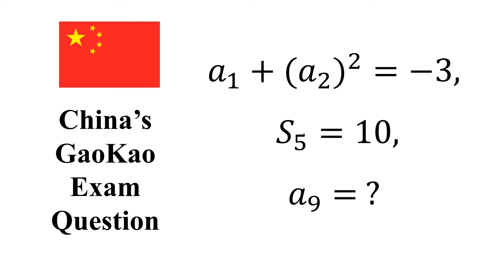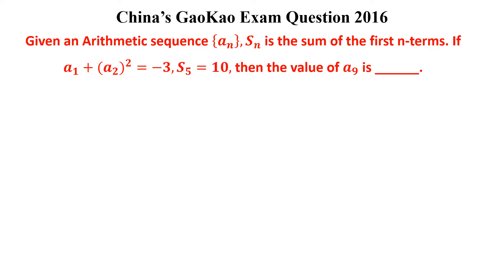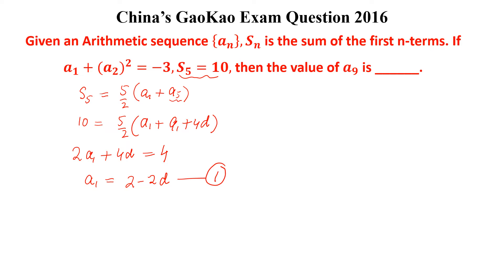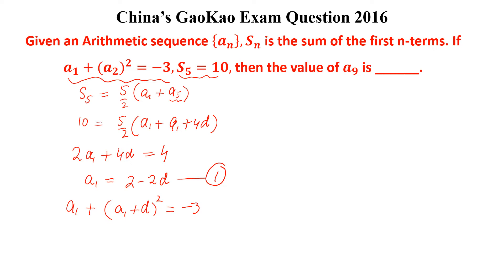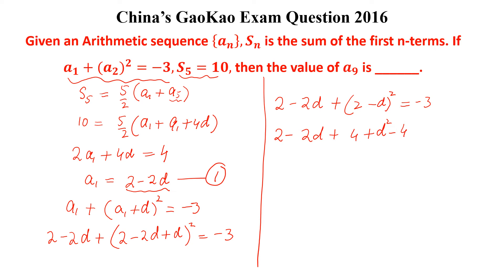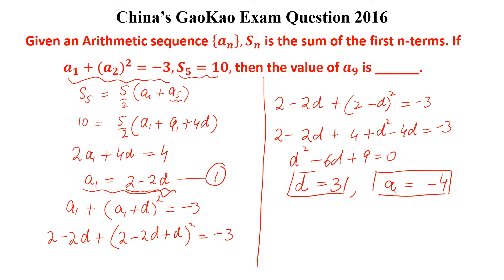China's GaoKao Exam Math Problem | Sequence and Series Math Question | Chinese Exam